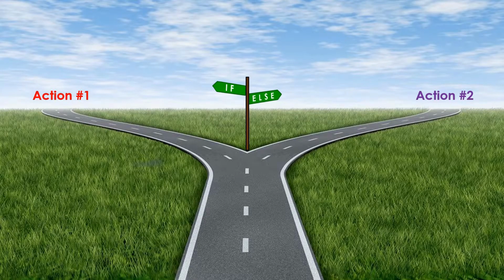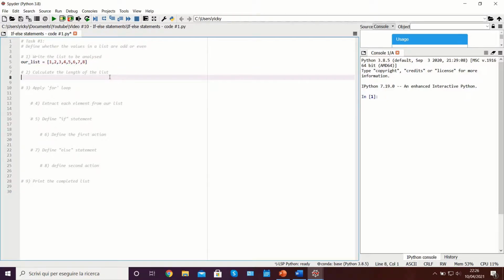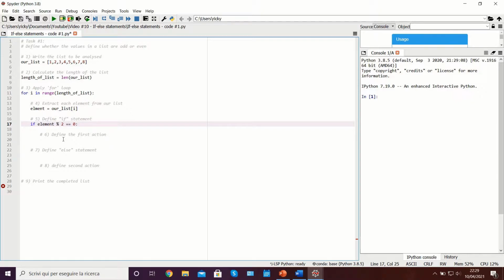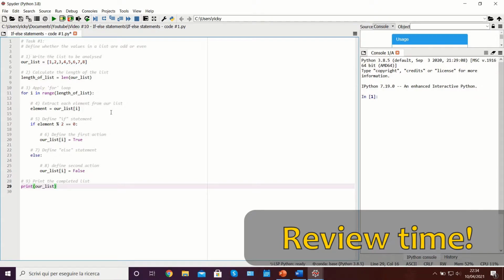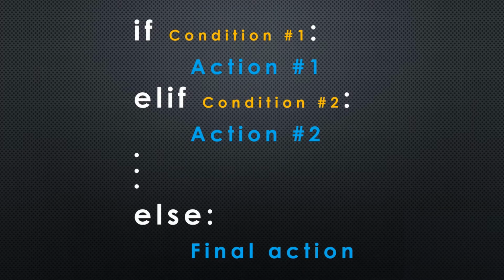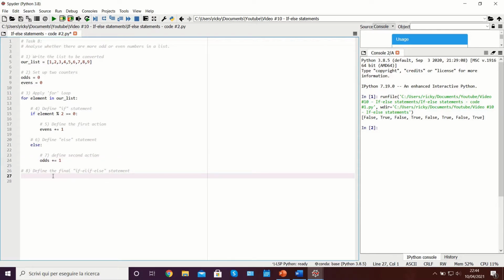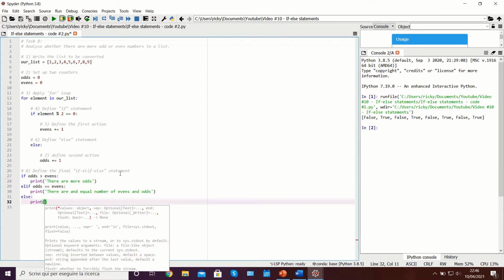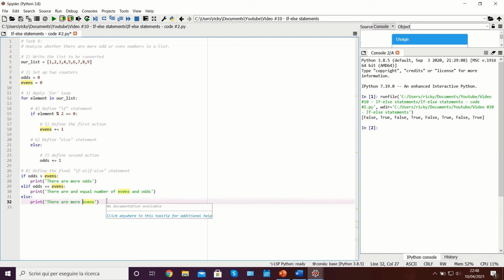Python Tutorial #10 - "If-else" statements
Discover how to implement “if-else” statements and how to use them to regulate the behaviour of your code. Also included is a presentation of the composite “elif” statement for more advanced coding.